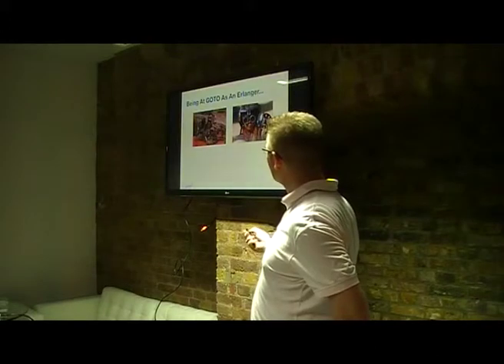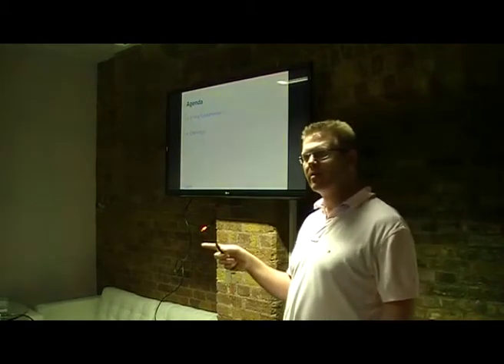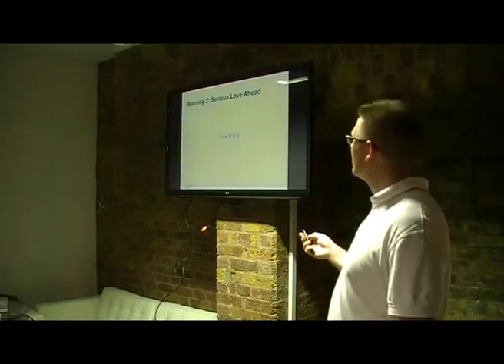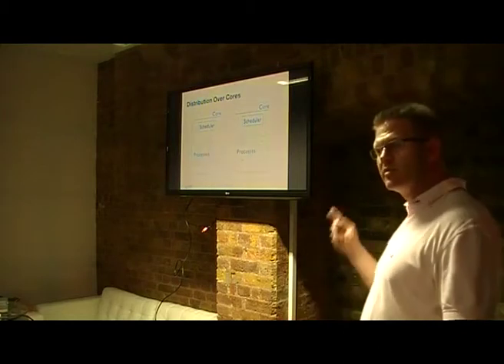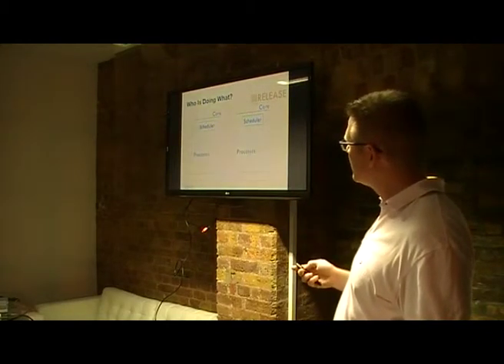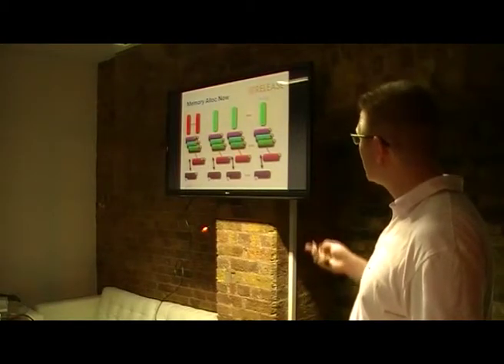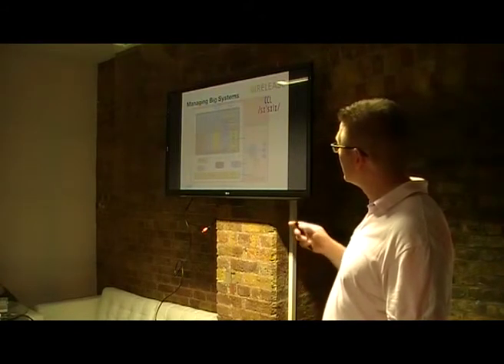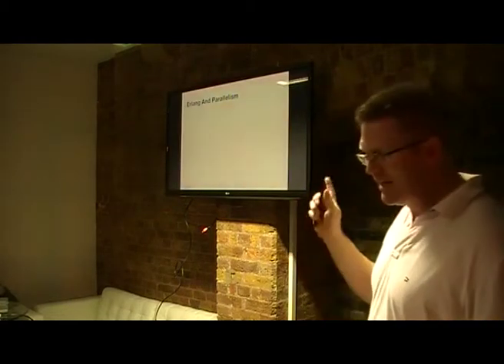Erlang evolves for Multi-core and Cloud Environments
Torben Hoffmann's talk at the Erlang User Group Meetup - London 23 October

Torben tweets at @LeHoff